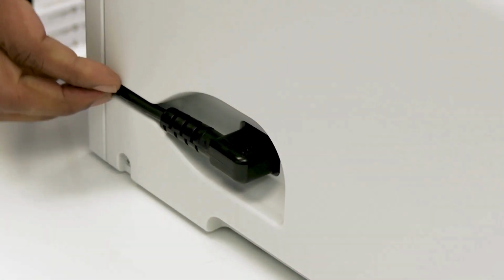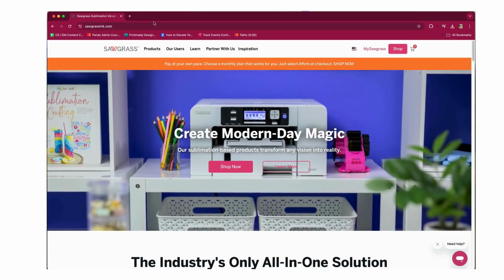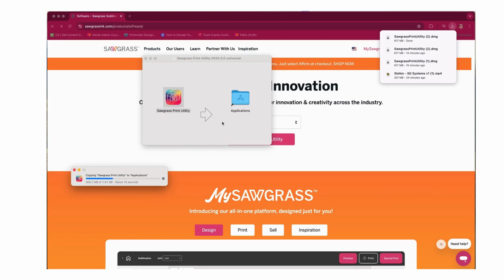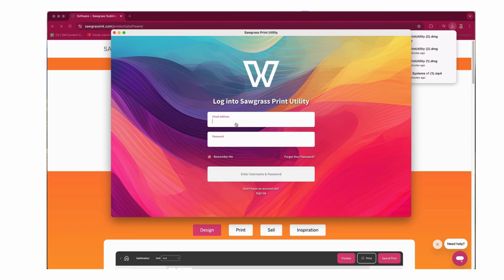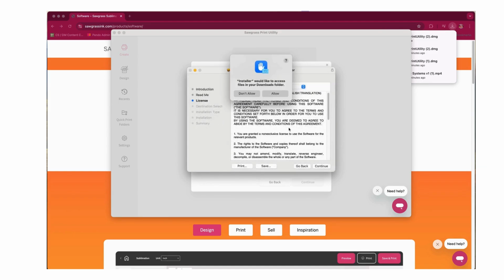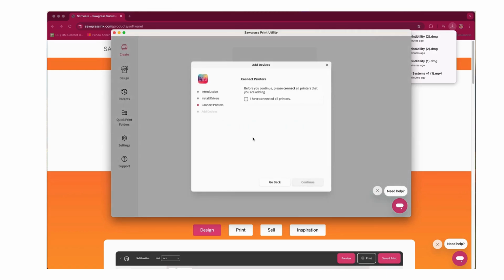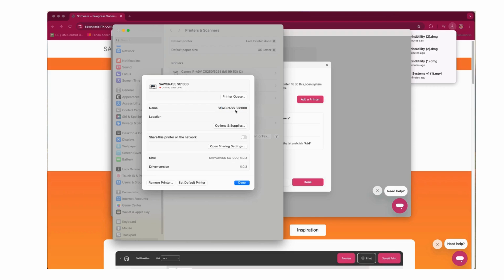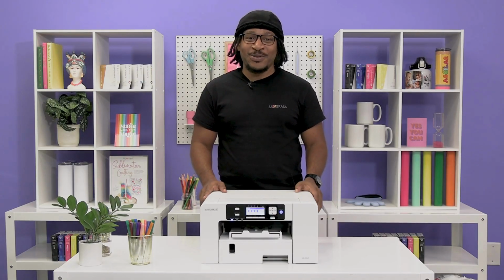Install and Getting Started_Mac OS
This video will walk you through unboxing your Sawgrass Printer, setting it up, and installing Sawgrass Print Utility.  This is for use with the Mac OS.